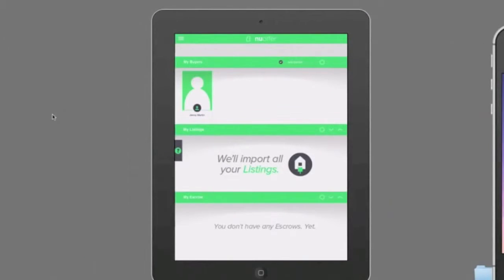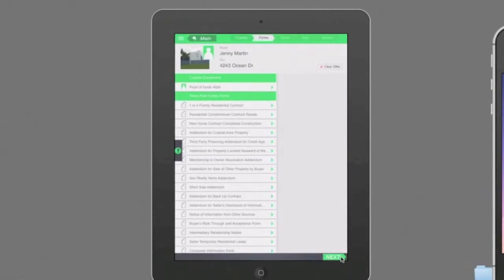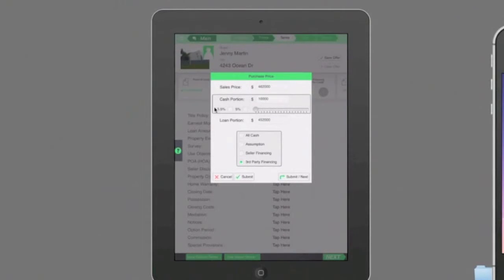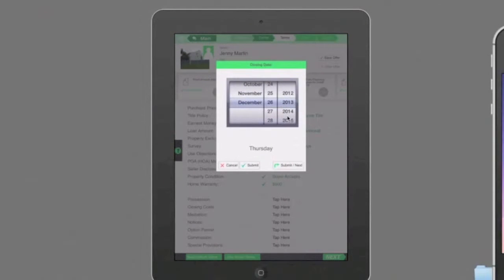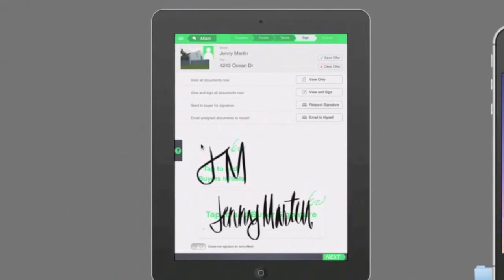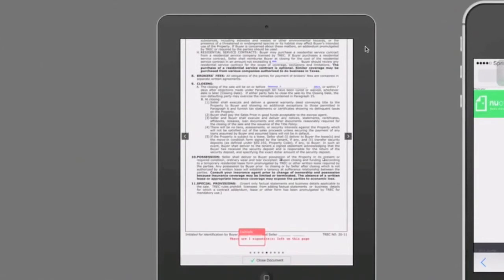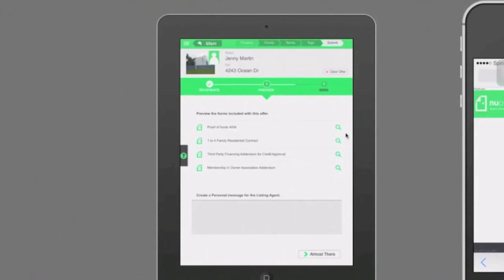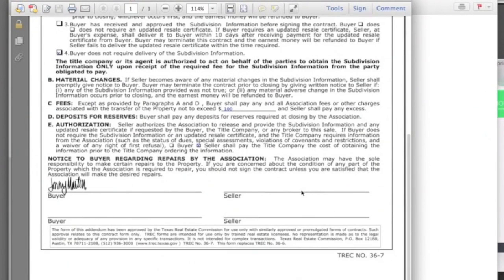Writing an Offer